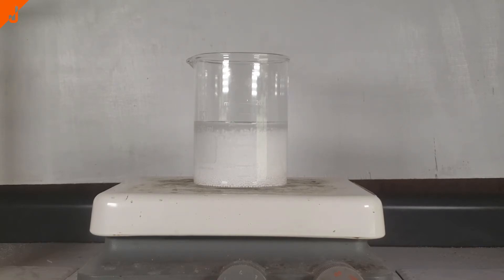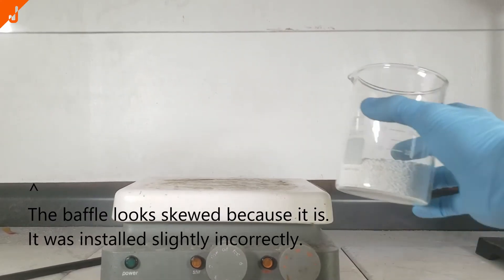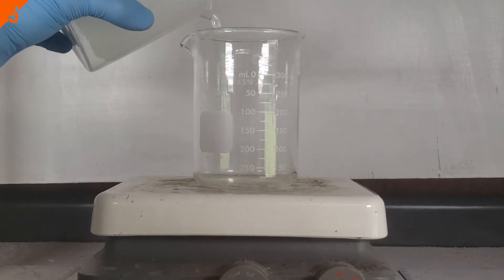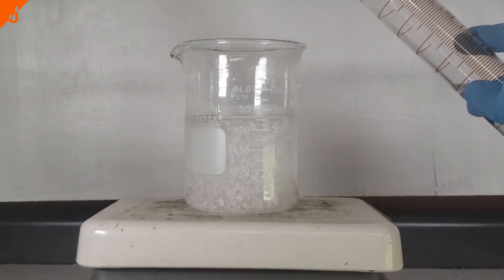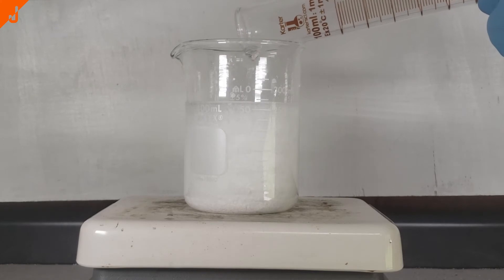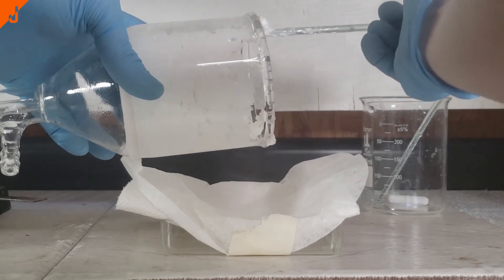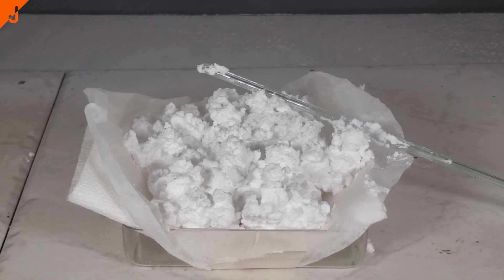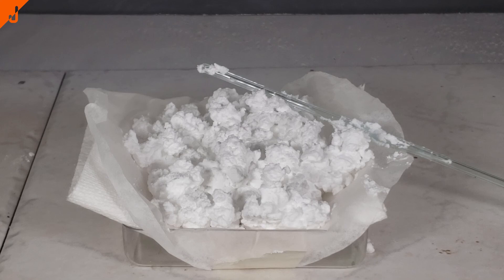Benzoic Acid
In this video I synthesize benzoic acid from sodium benzoate.